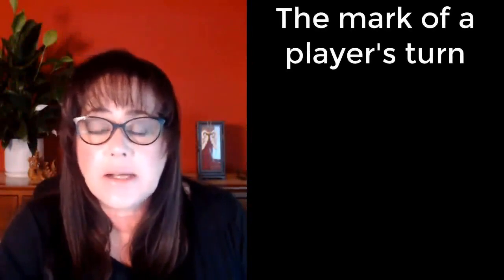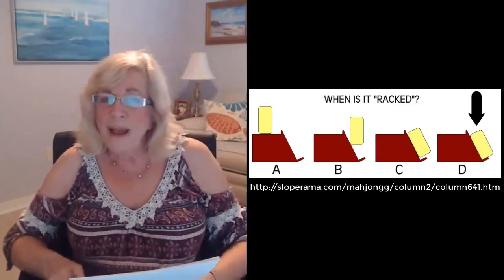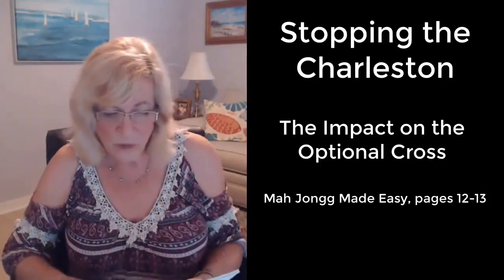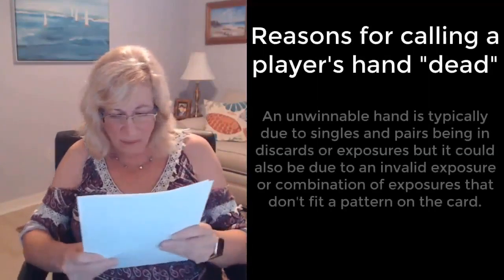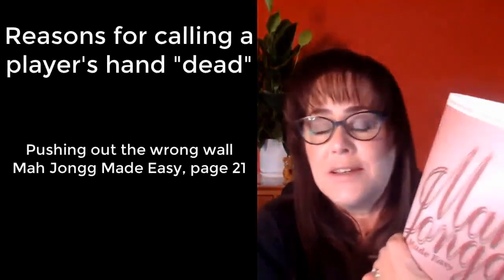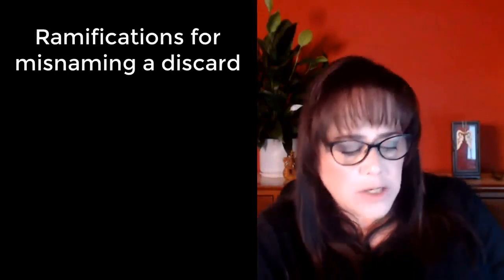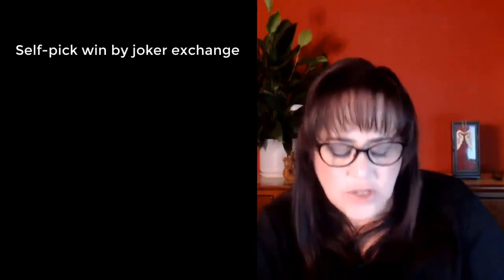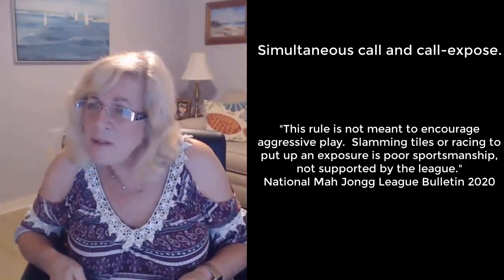Table Talk LIVE S3E5 Top 10 Confusing and Controversial NMJL Rules with Debbie Barnett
On this episode of Table Talk LIVE, Debbie Barnett owner/operator of the School of American Mah Jongg and I share our top picks for Confusing and Controversial NMJL Rules.

Michele Frizzell
Instructor, Author, Speaker
6175 Hickory Flat Hwy Ste 110-335